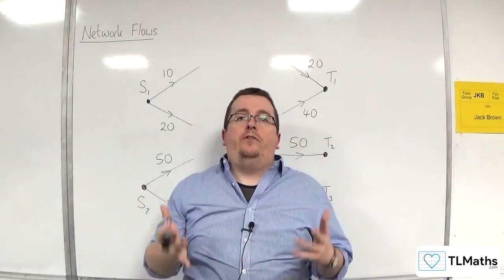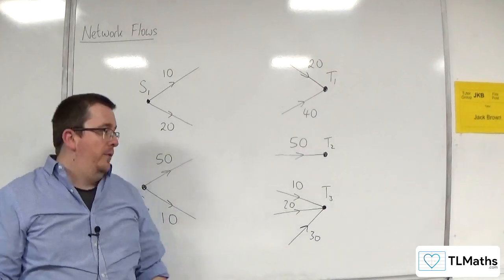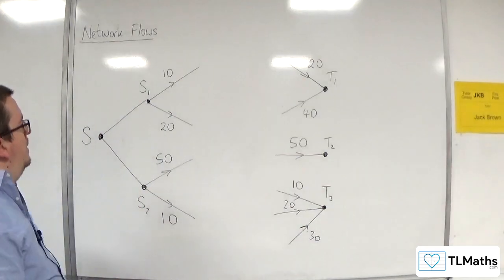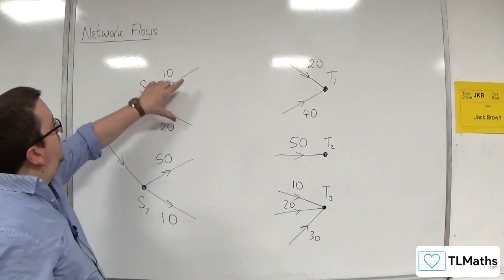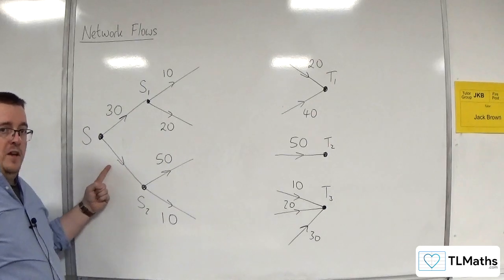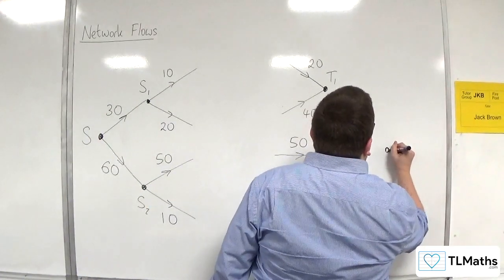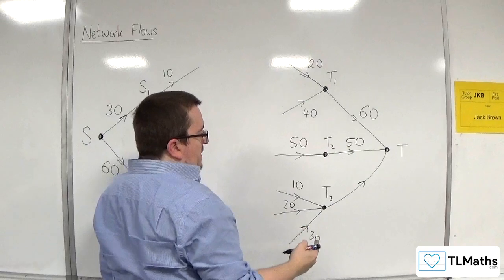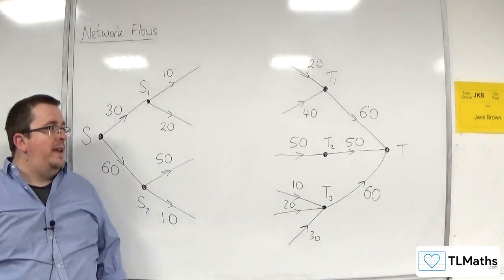OCR MEI MwA H: Network Flows: 06 Supersinks & Supersources